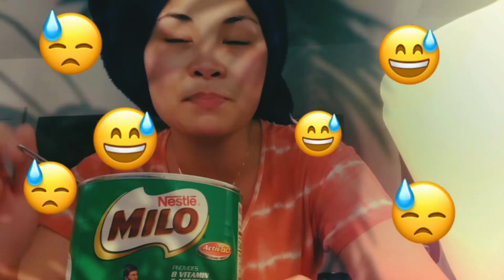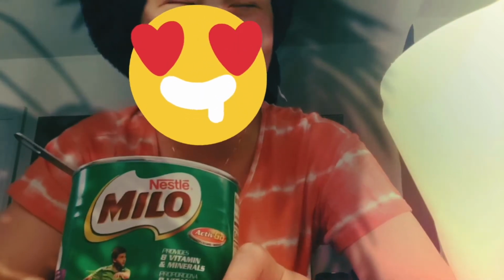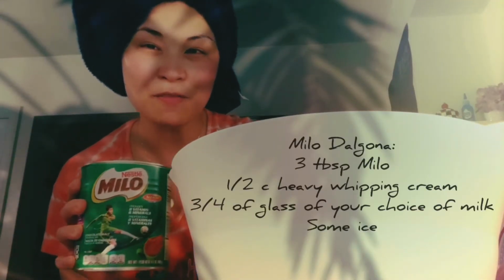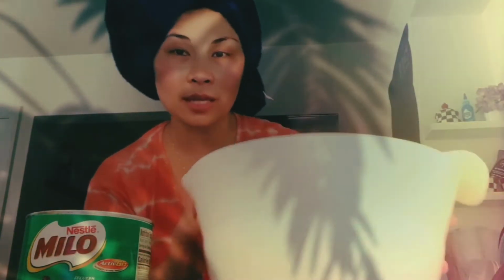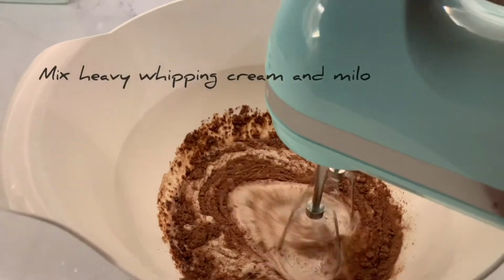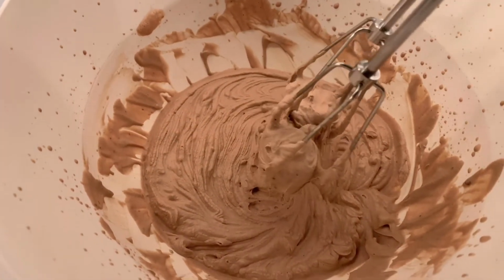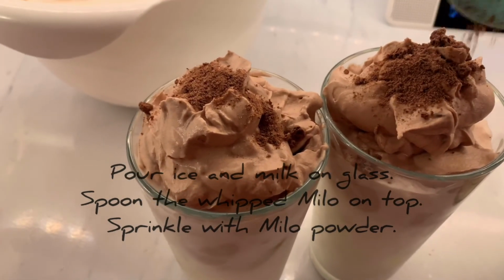How to Make Milo Dalgona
Did you drink Milo as a kid? Even ate it by the spoon? 🙋🏻‍♀️ I'm with you! So if you haven't tried the whipped drink trend yet and prefer chocolate over coffee, try this Milo Dalgona instead! Full recipe instructions on the blog:

Xo,
Cris